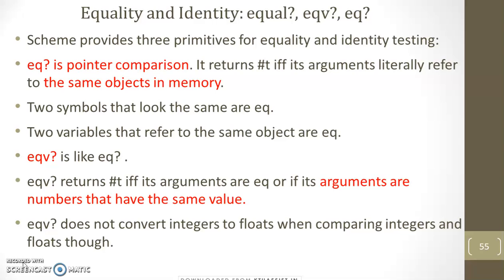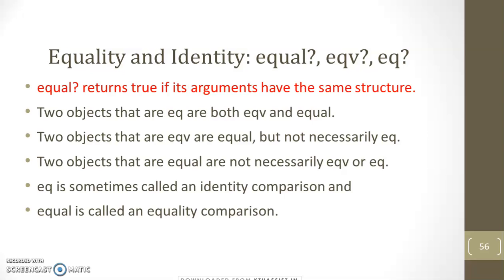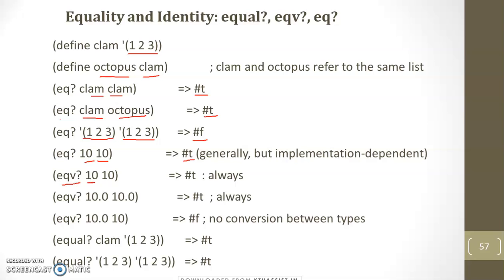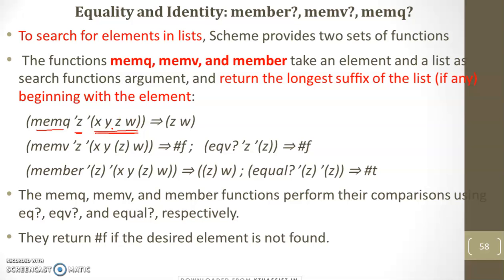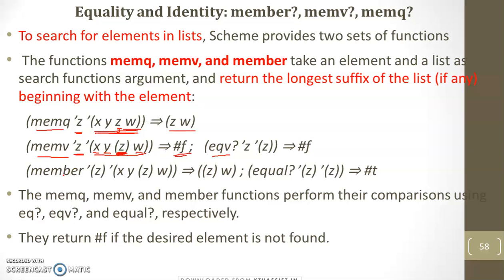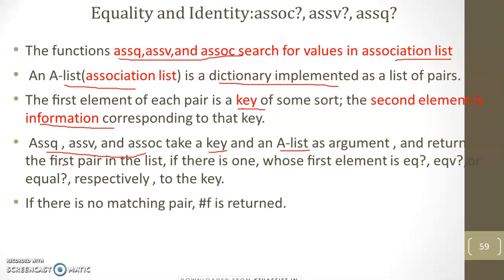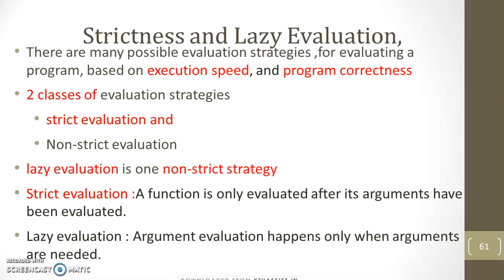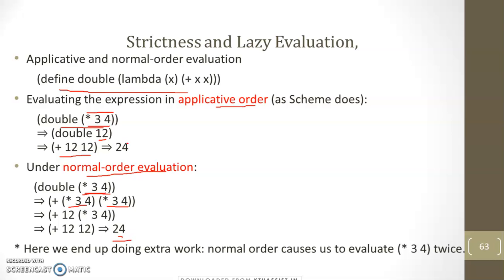Equality & Identity Testing